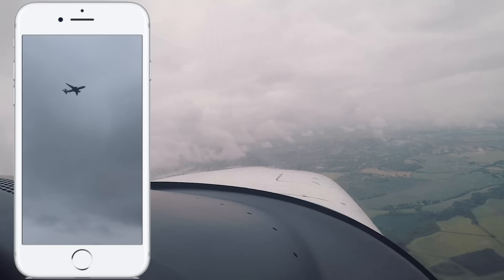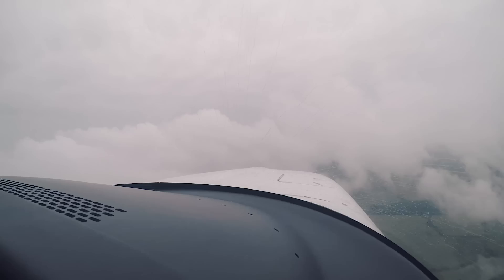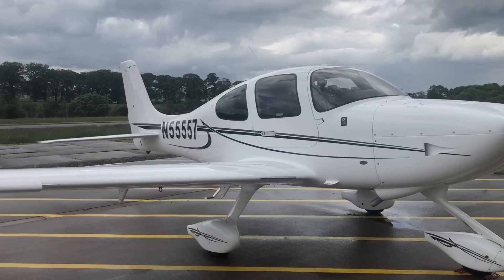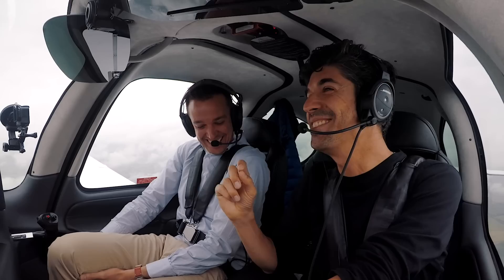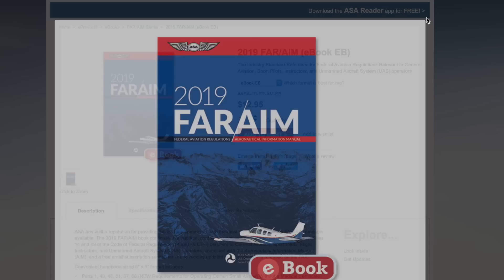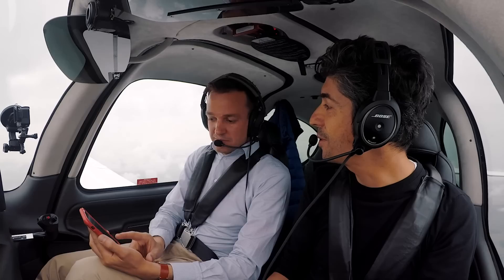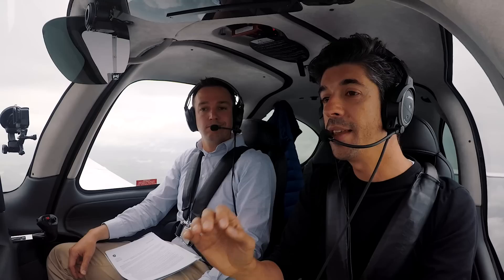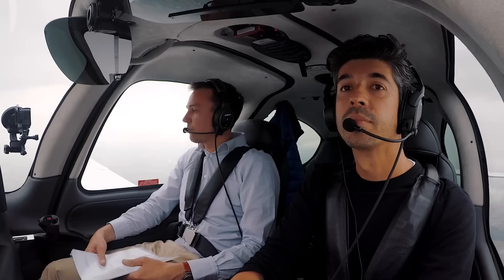How I got my FAA Private Pilots License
How to get your FAA Private Pilot's License. I went through the FAA verification process with my Australian CASA PPL and now can fly N-registered aircraft. Today we're flying to the FAA examiner to verify my documents and get my new license. I explain the process and show what you have to do with the help of Cirrus CSIP and FAA Instructor Philippe.

Filmed in N55557 a Cirrus SR20 on the way to East Midlands Airport.